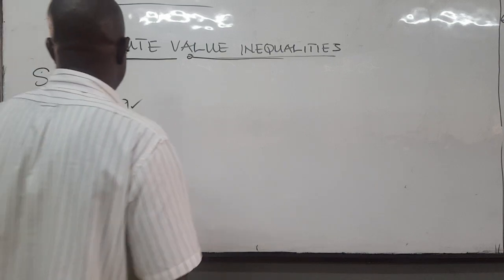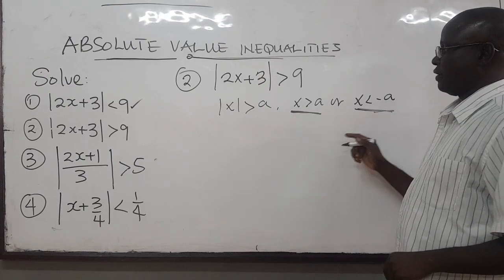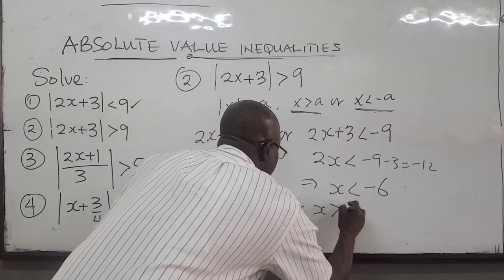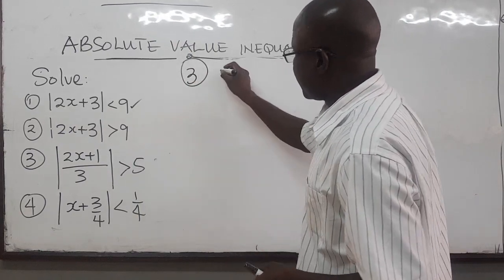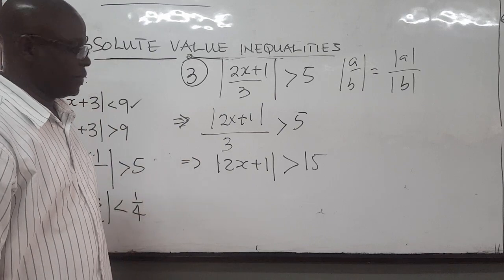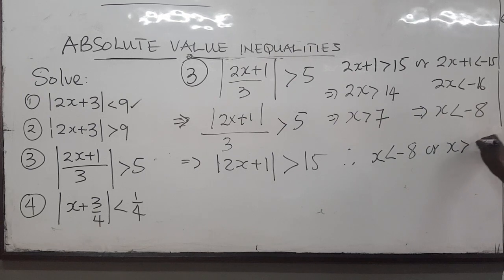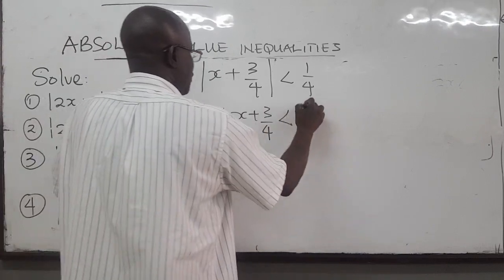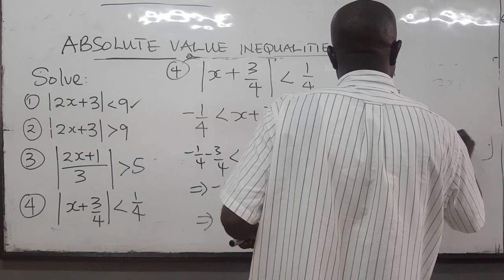MATH101-LEC09: Absolute Value Inequalities - Part3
In this video, we solve additional problems on absolute value inequalities.